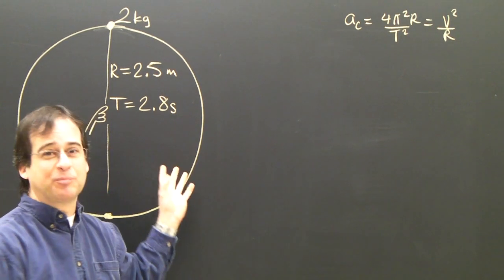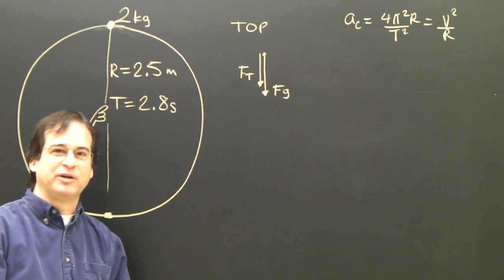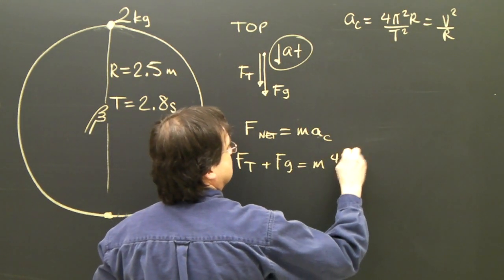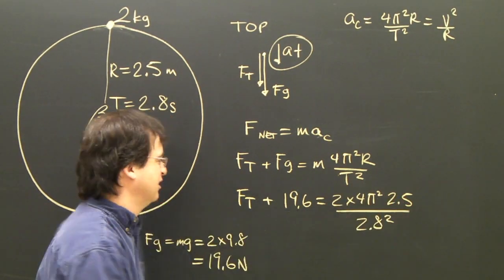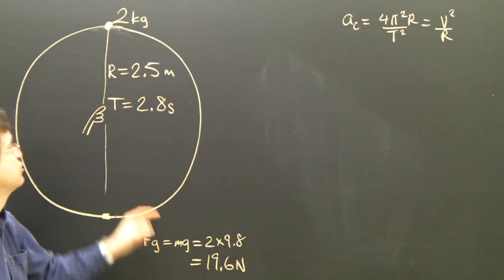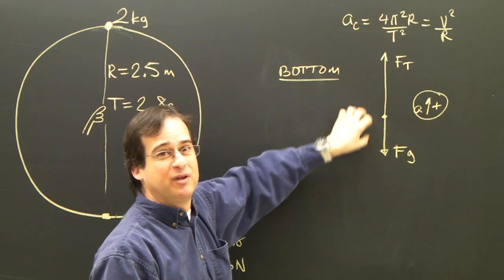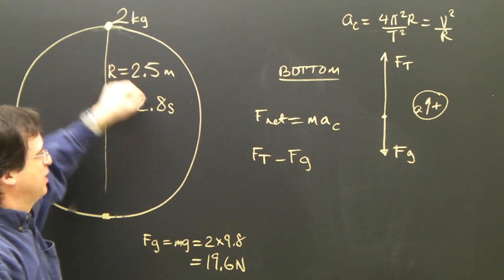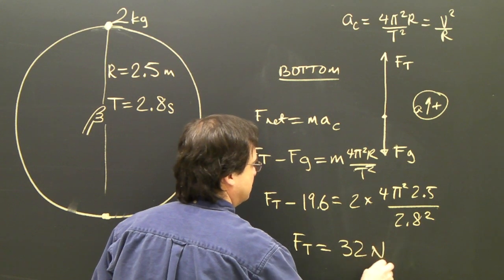Centripetal Force & Acceleration Physics Lesson Part 3 Dynamics for High School